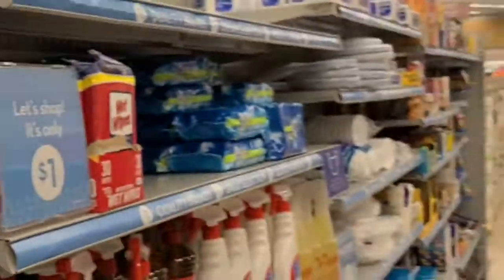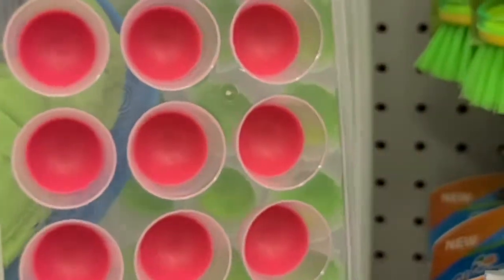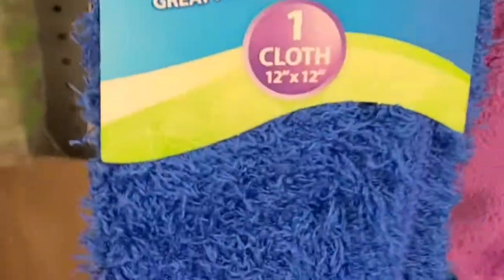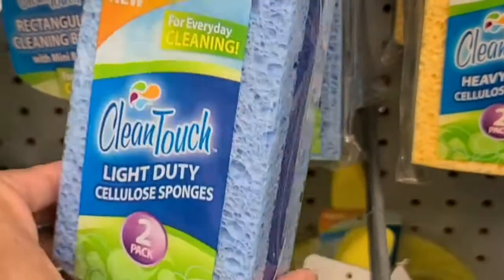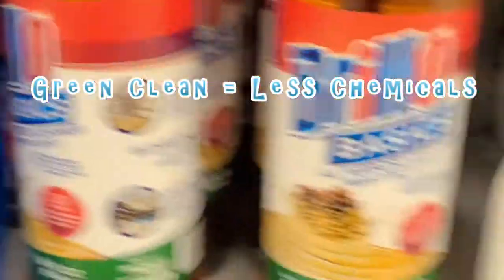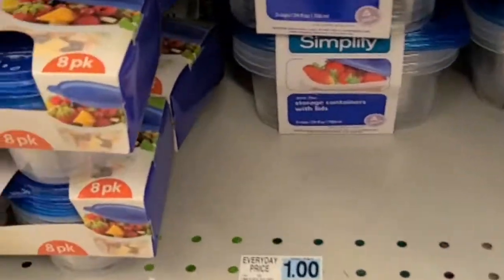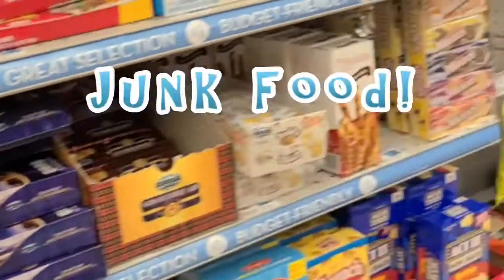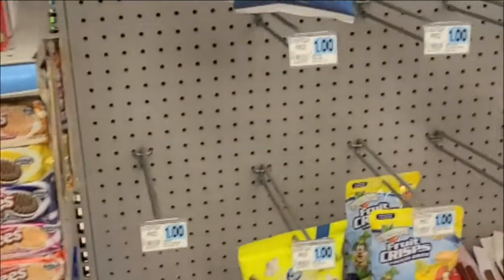Bargain Shopping at Rite Aid for DIY Projects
The Dynamic DIY Diva goes to Rite Aid Pharmacy and discovers the Dollar aisle.  Take a quick trip down the aisle to see what kind of DIY bargains and accessories you could pick up for $1.